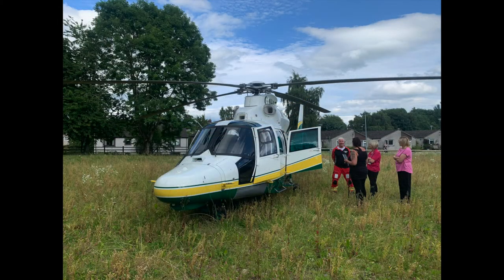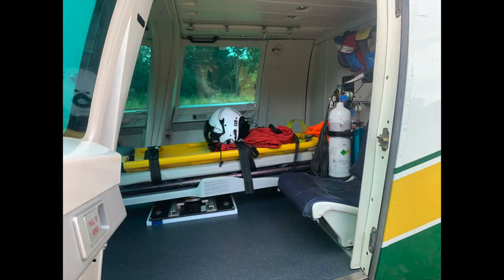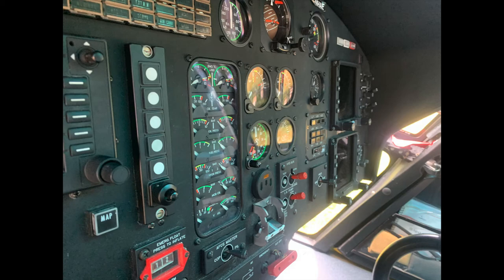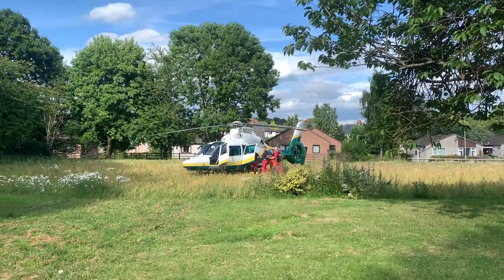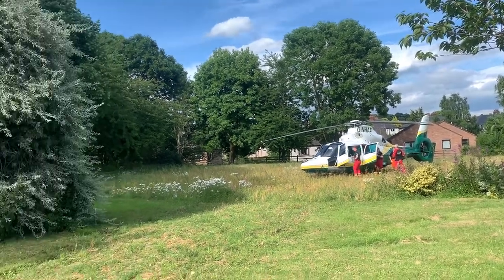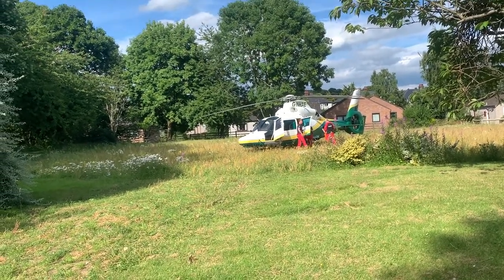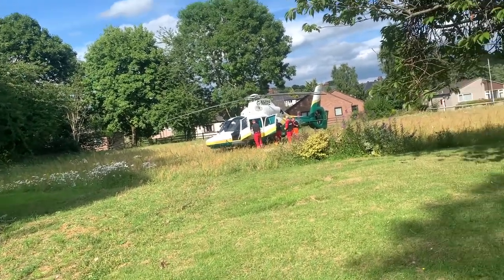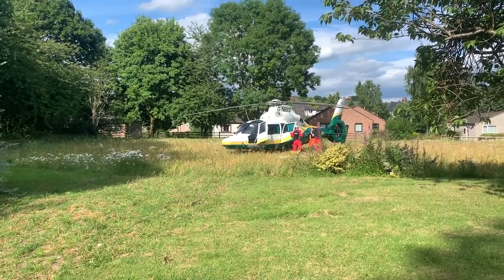Air Ambulance Taking Off [With Photos]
Today, an air ambulance landed in a mini-field near our house. It was one of the bigger models that they has that cost around £12,000,000.